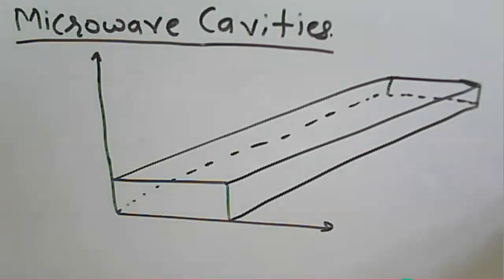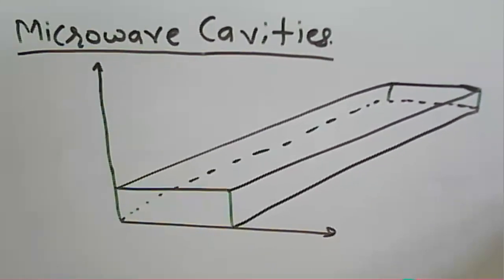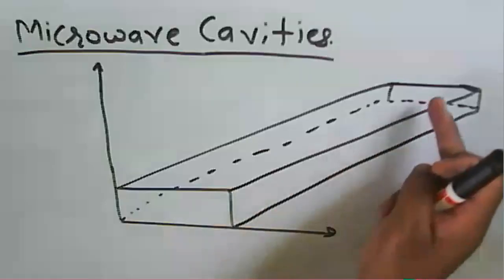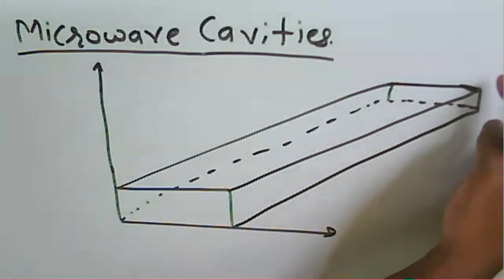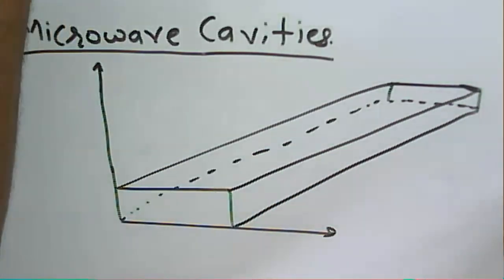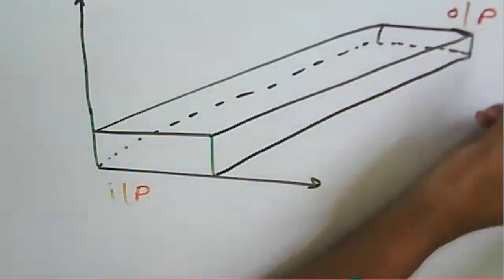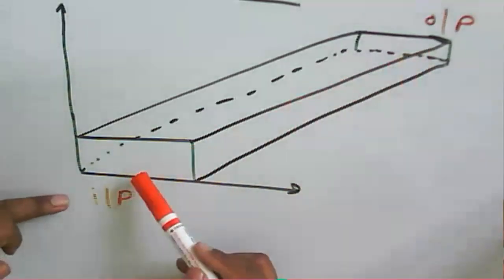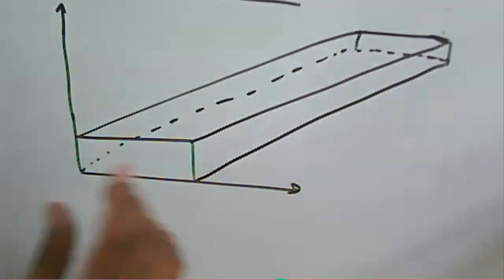Microwave Communication: Lecture 13: Microwave Cavities